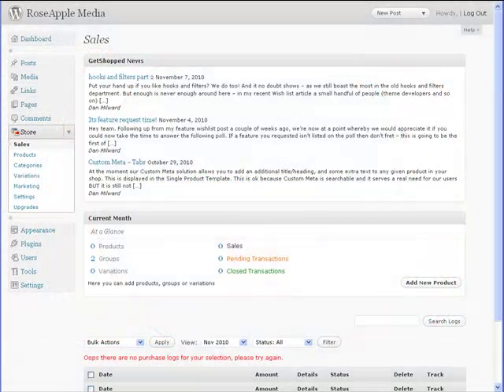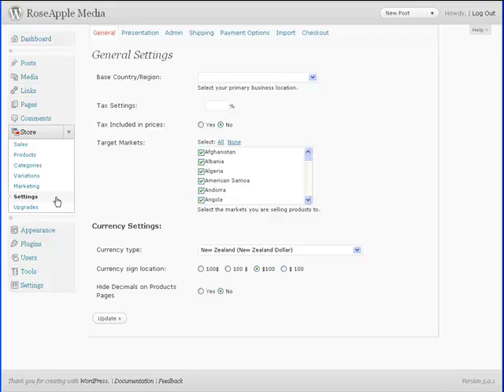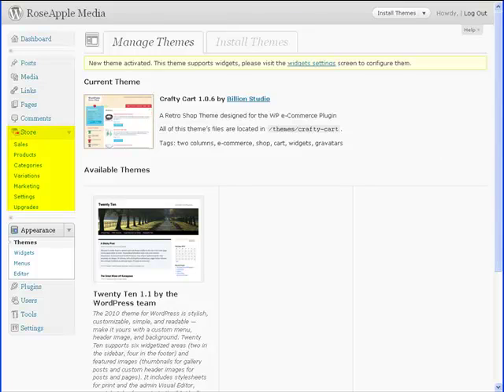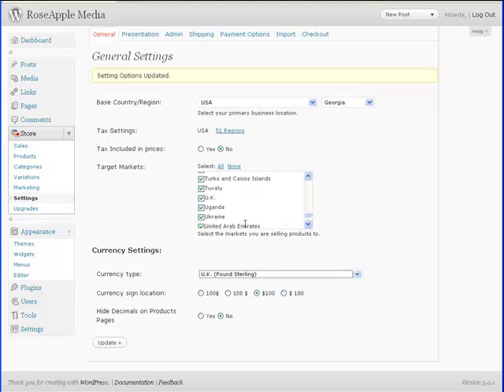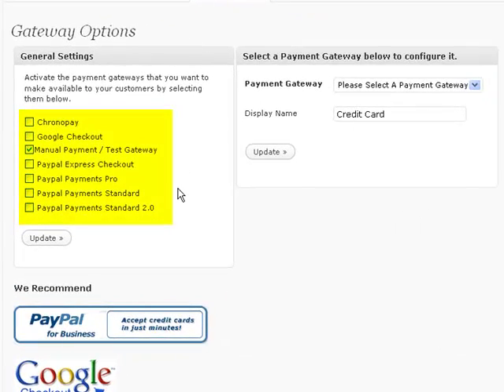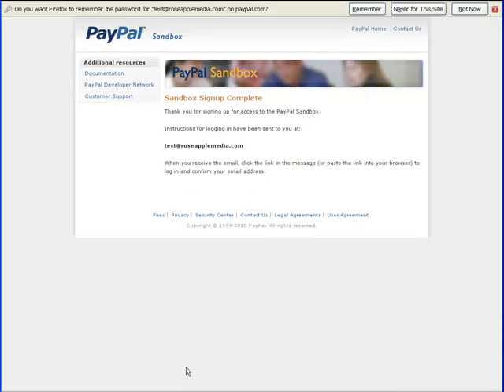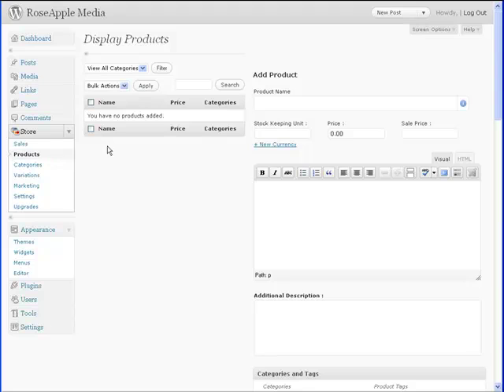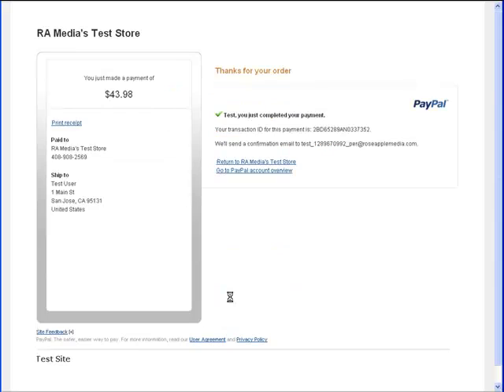WP eCommerce Configure - WordPress Shopping Cart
Once you get the WP E Commerce plugin activated you have a operational shopping cart. If you add a product you will be able to add it to the cart and actually complete the checkout. But until you have made a few decisions and activated a few buttons the plugin will not be very functional.

There are a few settings that should be made even before you start entering any products or configuring the store.